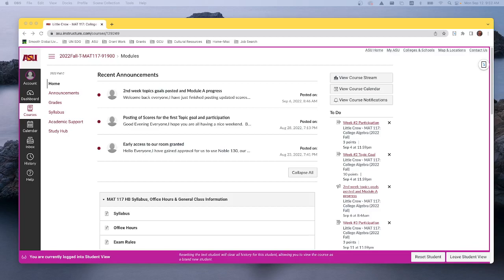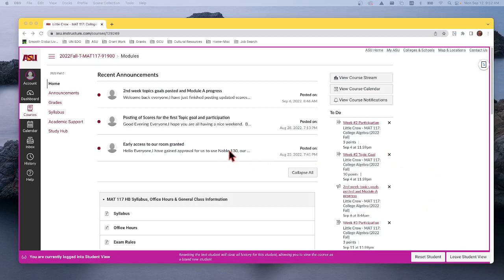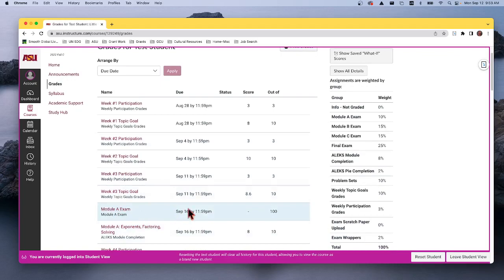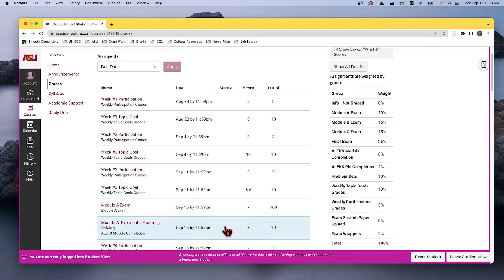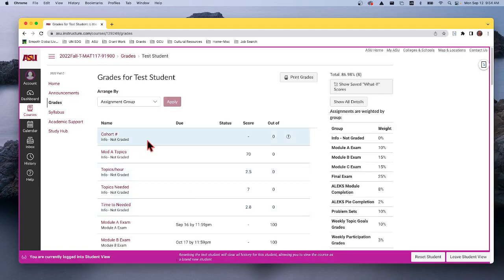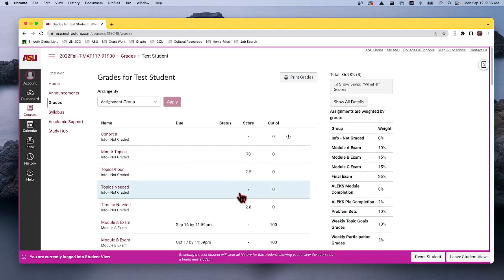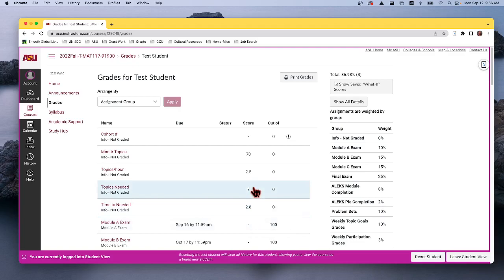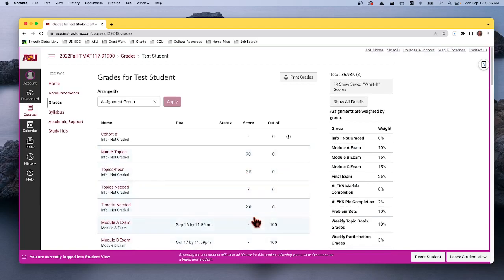MAT117 Grade book Update